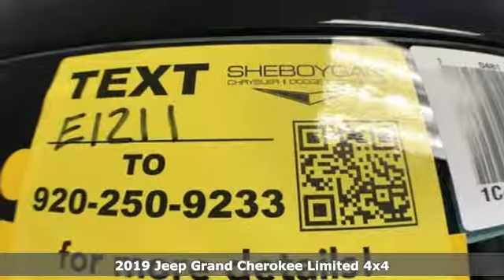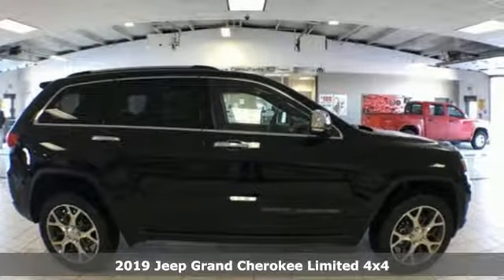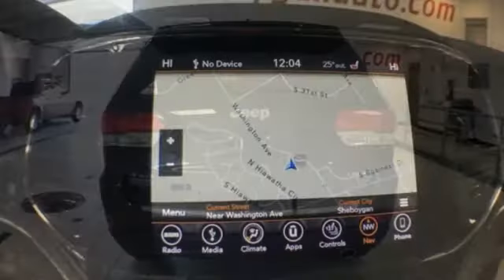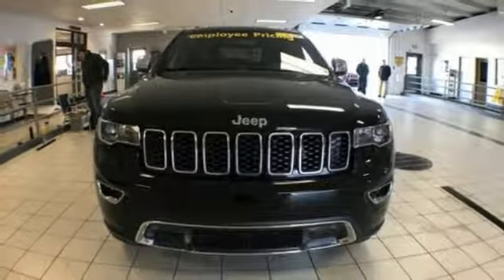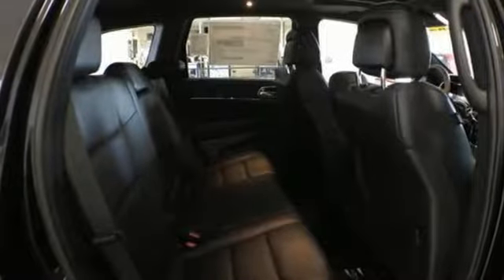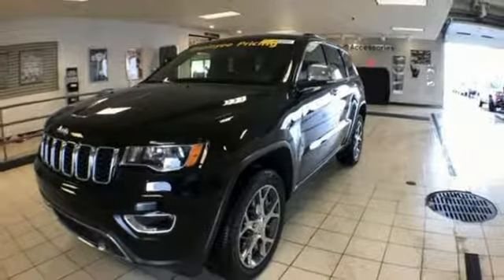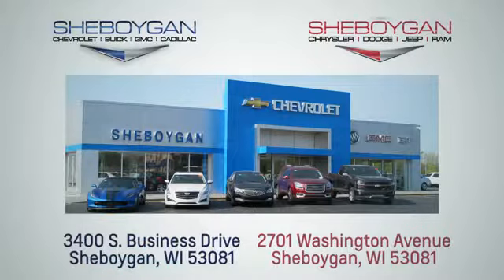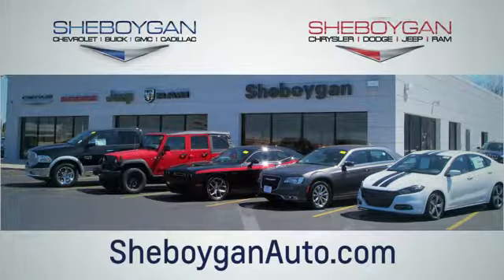New 2019 Jeep Grand Cherokee WISCONSIN, WI E1211 - SOLD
Year: 2019
Make: Jeep
Model: Grand Cherokee
Trim: Limited
Engine: 6 Cyl. 3.6 L
Transmission: Automatic
Color: Diamond Black Crystal Pearlcoat
Interior: Black
Stock #: E1211
VIN: 1C4RJFBG6KC591048
New Price! 2019 Jeep Grand Cherokee Limited Diamond Black 3.6L V6 24V VVT 8-Speed Automatic 4WD4WD, 6 Speakers, 8.4 Touchscreen Display, ABS brakes, Apple CarPlay, Auto-dimming Rear-View mirror, Automatic temperature control, Blind spot sensor: Blind Spot Monitoring System warning, Fully automatic headlights, Google Android Auto, GPS Navigation, Heated front seats, Integrated Voice Command w/Bluetooth, Leather Trimmed Bucket Seats, Memory seat, Outside temperature display, Power driver seat, Power Liftgate, Power passenger seat, Power Sunroof, Radio: Uconnect 4C Nav w/8.4 Display, Rear Parking Sensors, Remote keyless entry, Security system, Wheels: 20 x 8.0 Polished/Tech Gray Aluminum.Sheboygan Chrysler Dodge Jeep Ram has an experienced and reliable Service and Parts Department, open extra hours to help fit our customers' hectic schedules; and, as always, Sheboygan Chrysler Dodge Jeep Ram offers competitive pricing for your automotive maintenance needs. Customer satisfaction is our highest priority, and our staff is committed to achieving this goal in every aspect of our business. Sheboygan Chrysler Dodge Jeep Rm offers a full selection of service areas including: Price does not include Tax, Title, License and Service Fee. Price includes: $1,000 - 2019 Retail Consumer Cash **CK1 (excl WE). Exp. 01/31/2019, $500 - MidWest 2019 Bonus Cash MWCKA. Exp. 01/31/2019

Address:
3400 South Business Drive